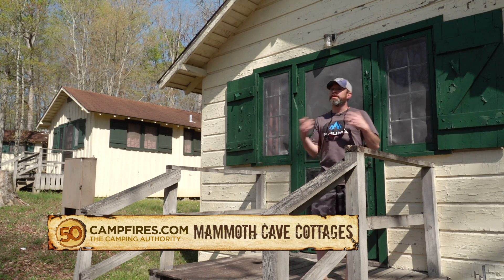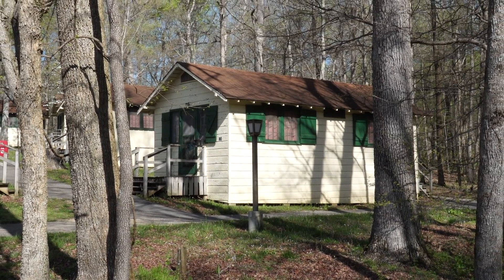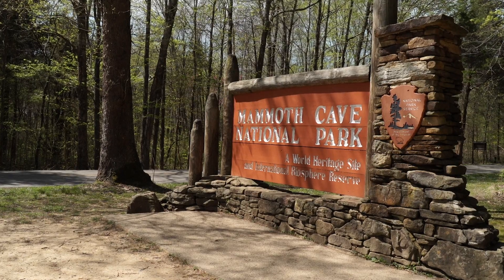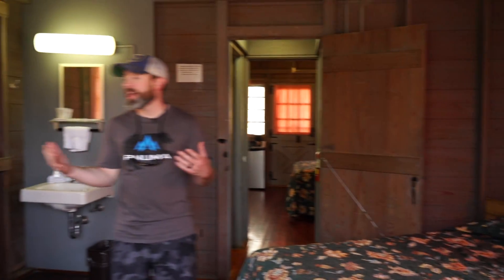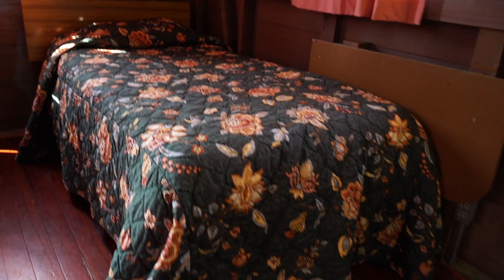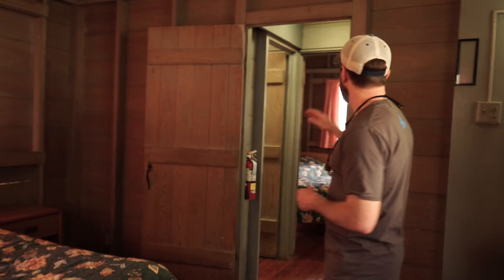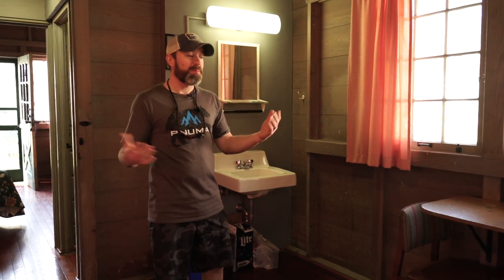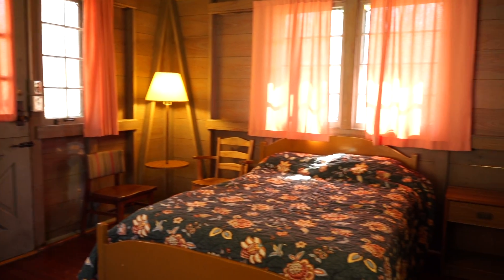A Look Inside The Mammoth Caves Woodland Cottages